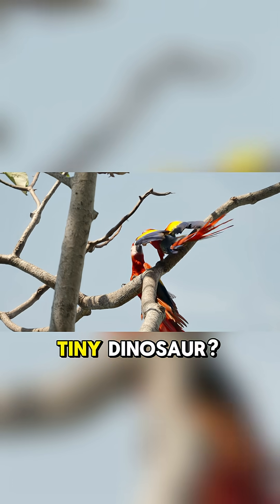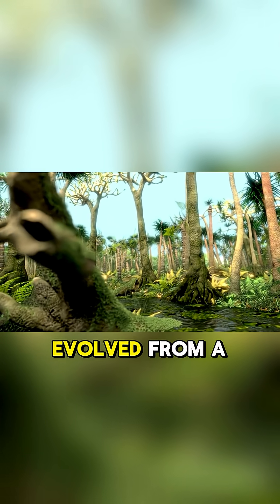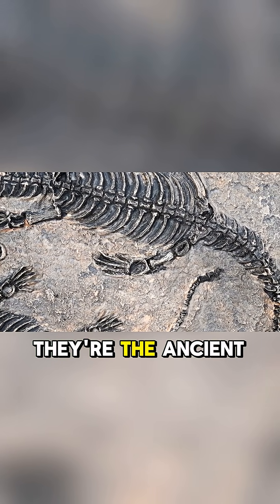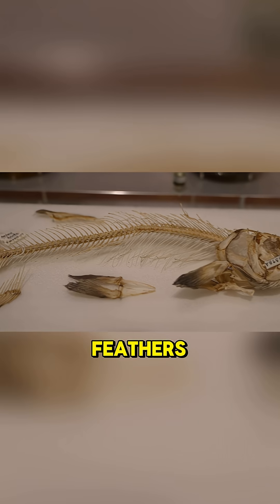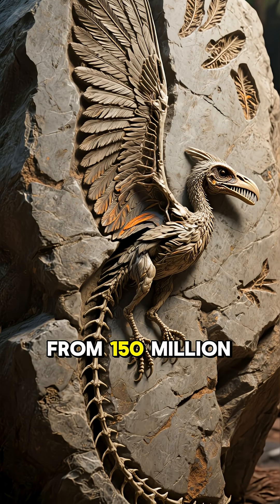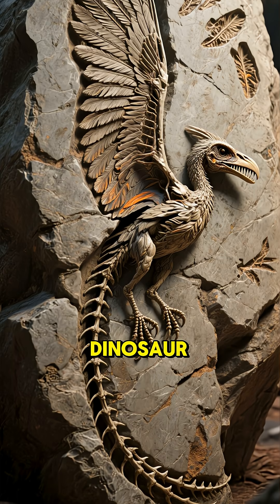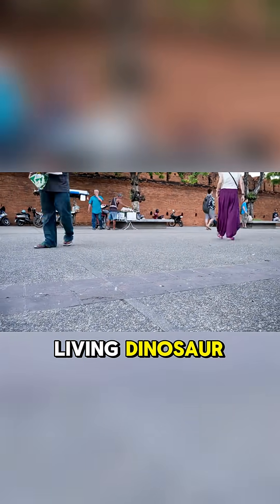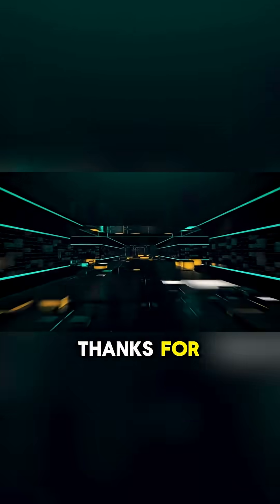Did Dinosaurs Really Turn Into Birds?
Did you know birds are basically tiny dinosaurs? 🦖 It's true! They evolved from a group of meat-eating theropod dinosaurs, and the fossil evidence is overwhelming. Discover the origin of birds through dinosaur evolution and feathered dinosaurs, with insights from paleontology, and even archaeopteryx.